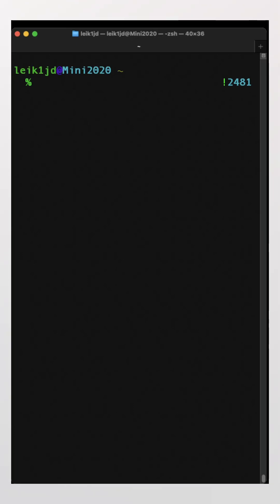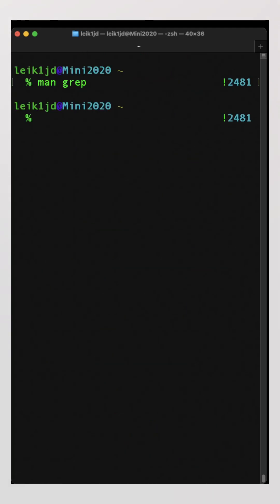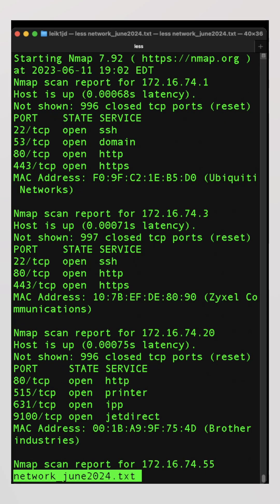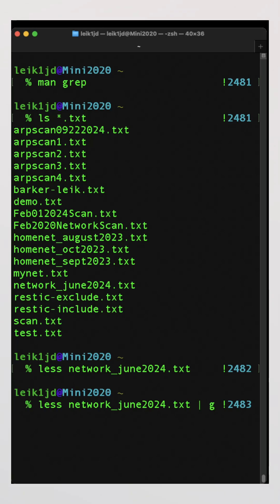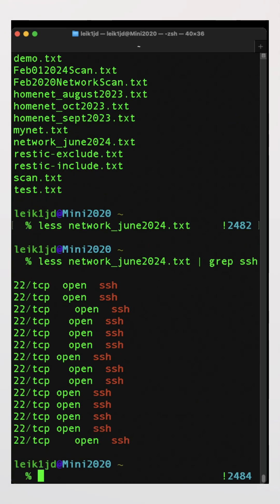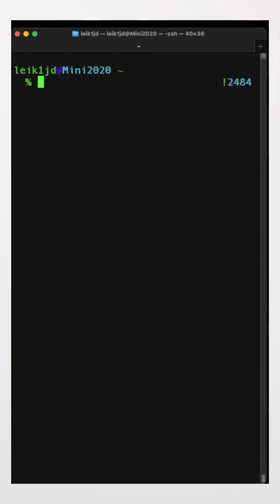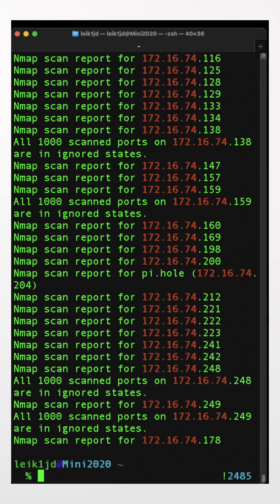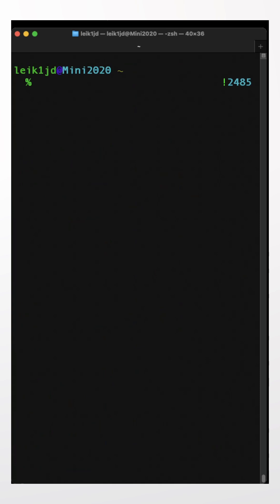The OG of Command Line Filter: grep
Today, we're taking a look at grep, the OG command line search utility.